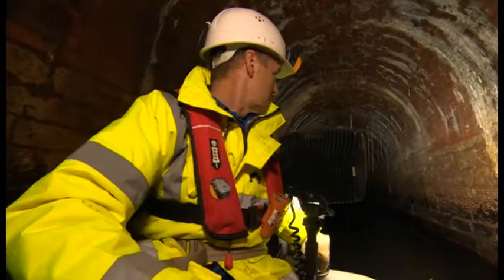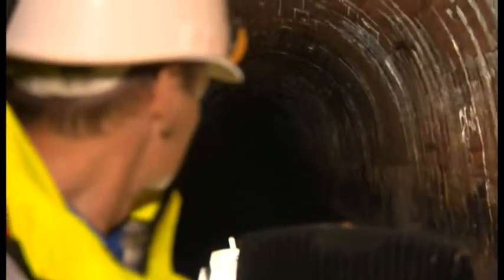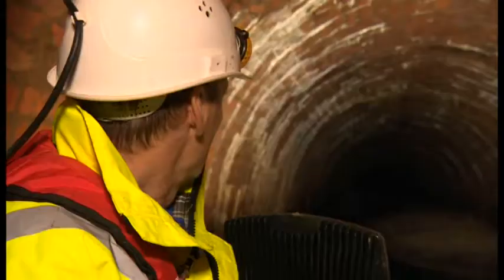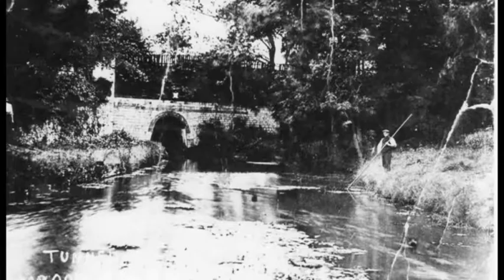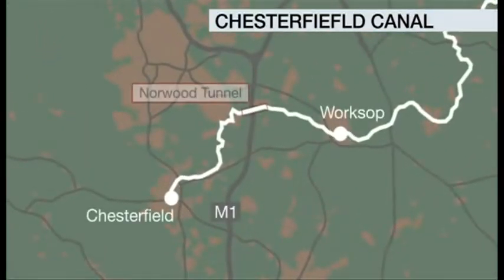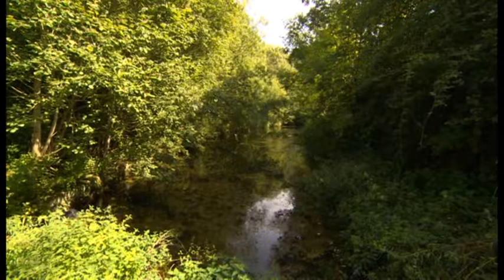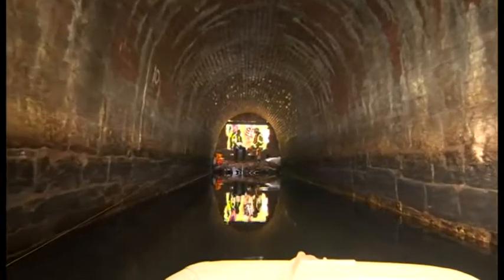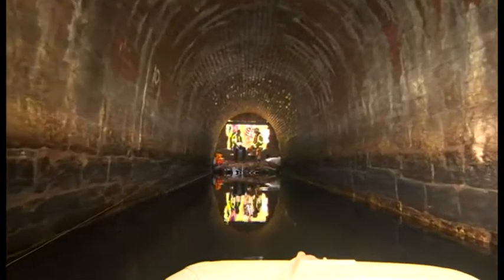Canal Tunnel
BBC Copyright